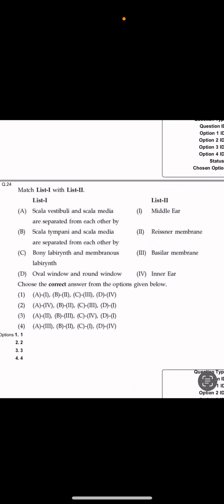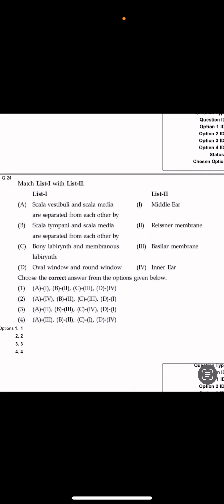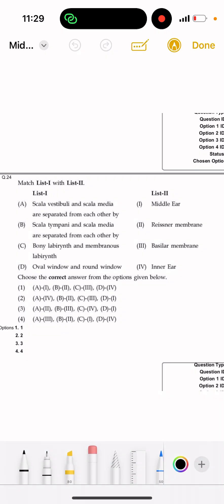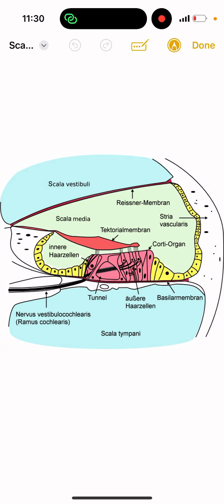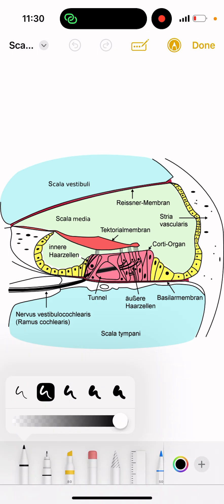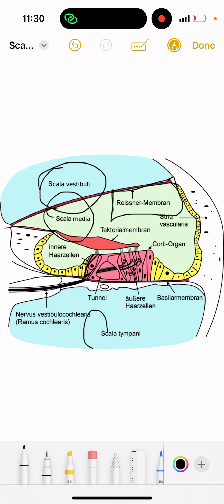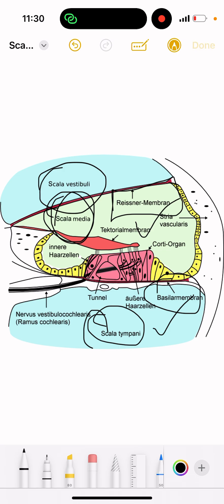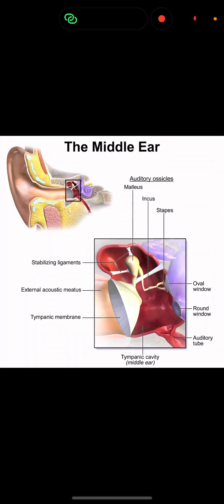👉 Middle & Inner Ear PYQ - Reissner’s Membrane, Basilar Membrane, Scala Tympani & More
Prepare for your medical exams with this high-yield MCQ discussion on the Middle and Inner Ear, based on previous year questions (PYQs).

In this video, we cover:
✅ Reissner’s Membrane
✅ Basilar Membrane
✅ Scala Tympani & Scala Vestibuli
✅ Oval & Round Window
✅ Anatomy & Functions of Middle and Inner Ear
✅ MCQs from Last Year’s Exam

Perfect for:
✔️ NEET PG
✔️ AIAPGET (Homeopathy, Ayurveda, Unani)
✔️ UPSC Homeopathy
✔️ Medical Entrance & Competitive Exams

Watch till the end for key exam tips & explanations!